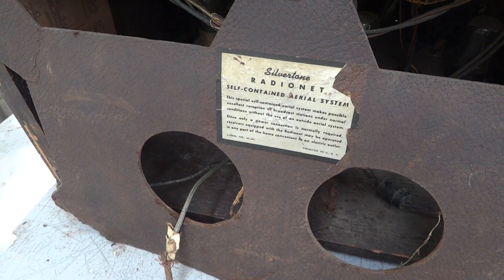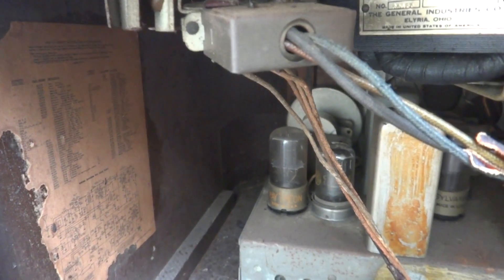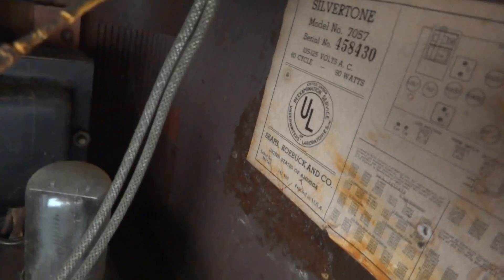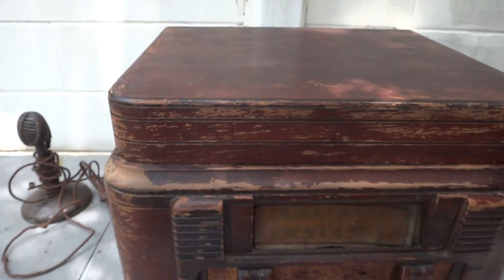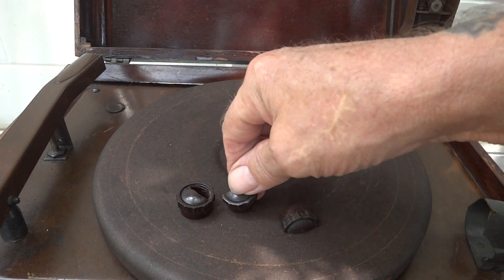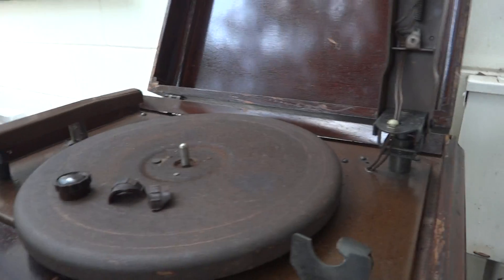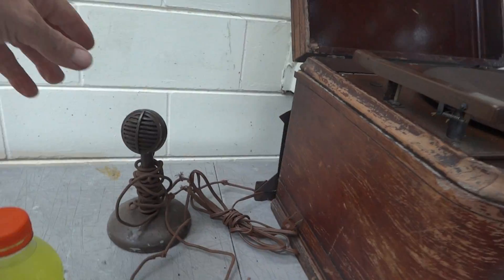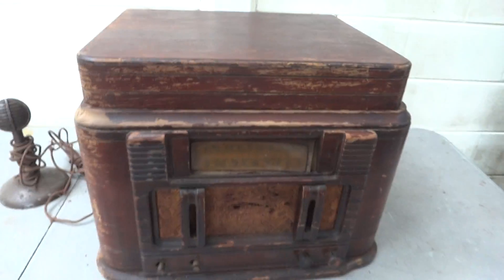Museum Piece Silvertone 7057 - Dual Tonearm Music Center - 1930s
Rare piece